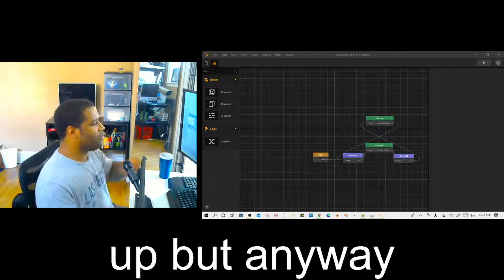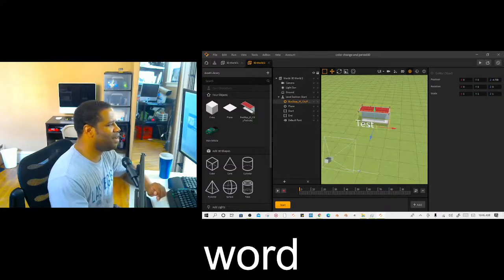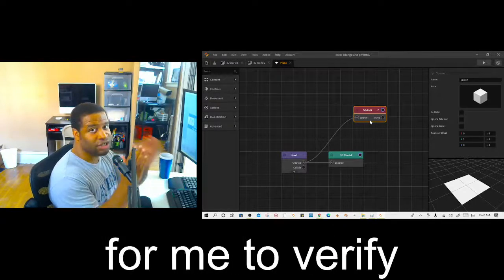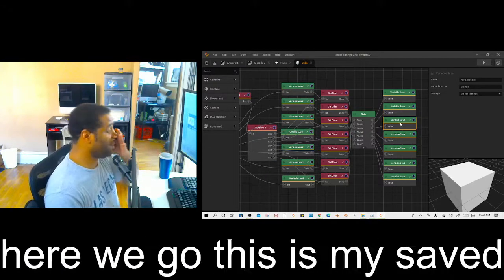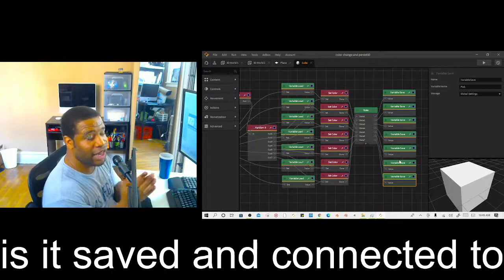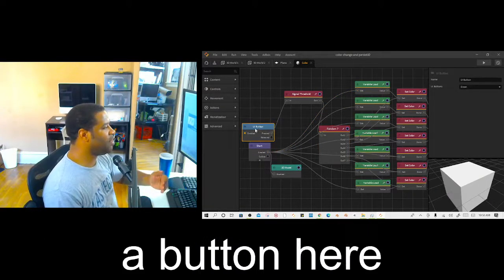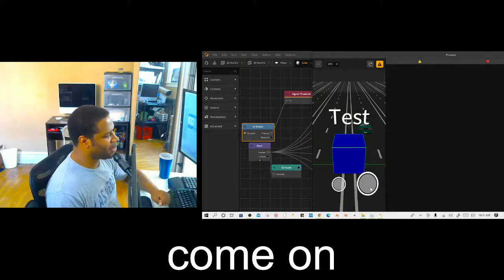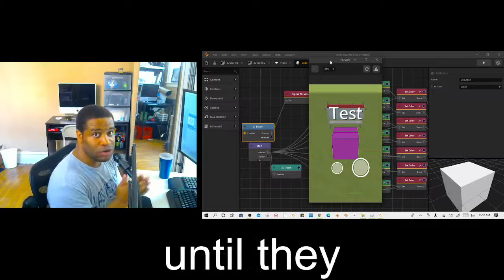Variable Save and Variable Load Explained in Buildbox No Code Game Develpoment | How to use Buildbox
Using a project I was experimenting with in BuildBox to learn how to make specific effects persist.